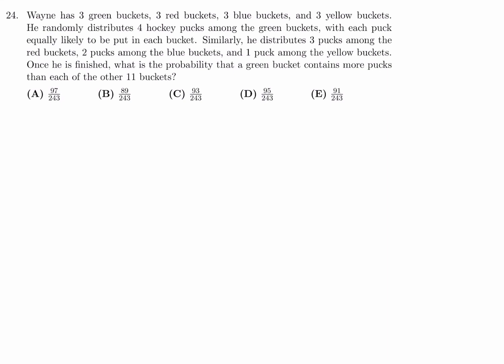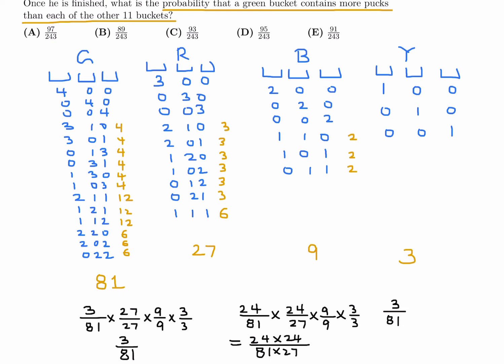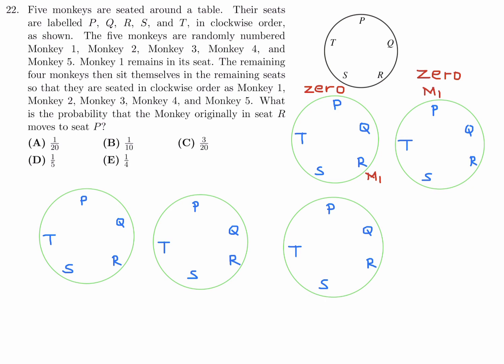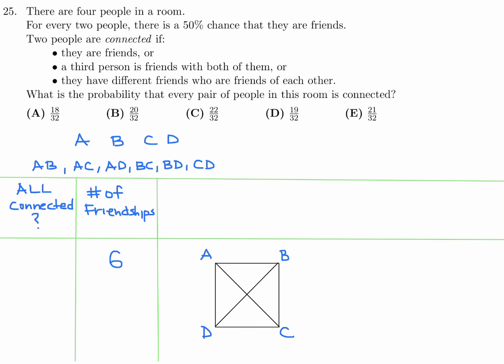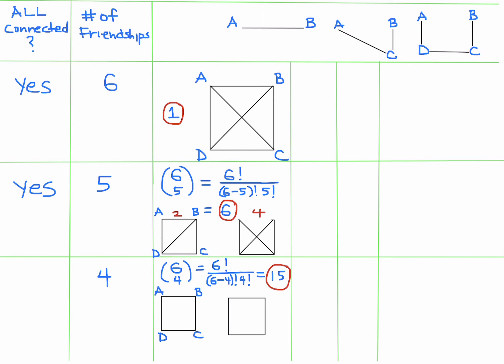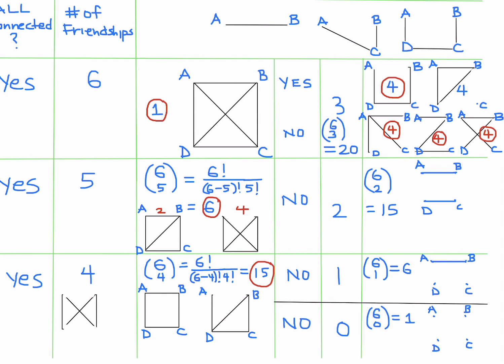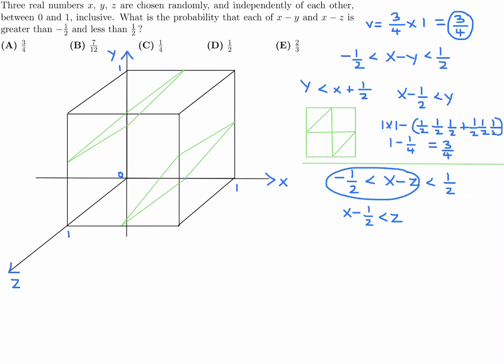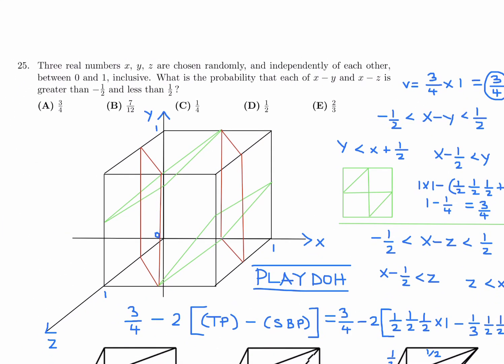CanadaMath Topics: PROBABILITY | Level 3 | Math Probability | Probability Example